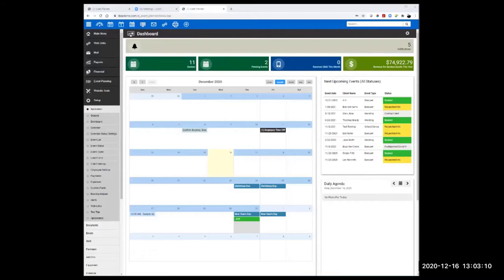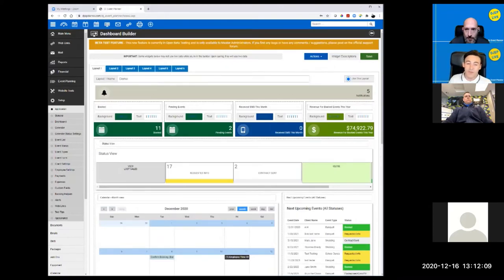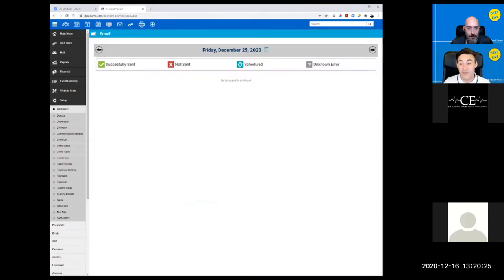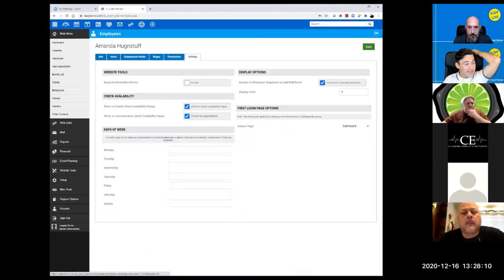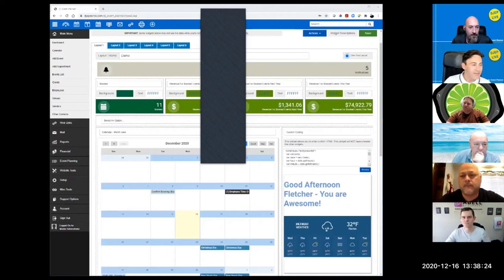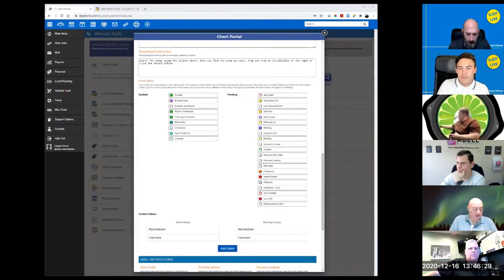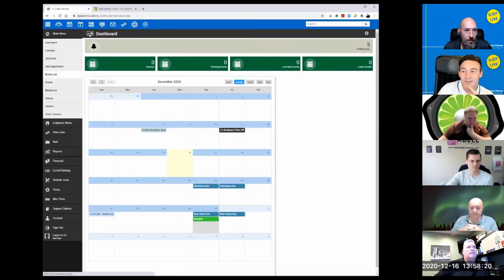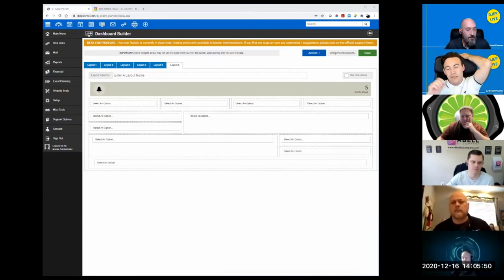DJEP LIVE - Dashboard with Fletcher & Alex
This DJ Event Planner Live segment recorded December 16, 2020 covers the new Dashboard with Fletcher & Alex.

We will cover:
- Setting up your Dashboard
- Setting up view for Master Admins, Admins & Salespeople